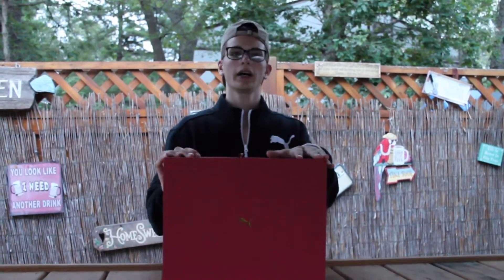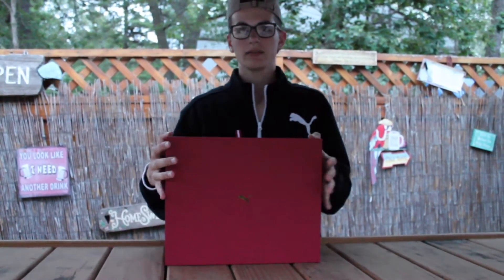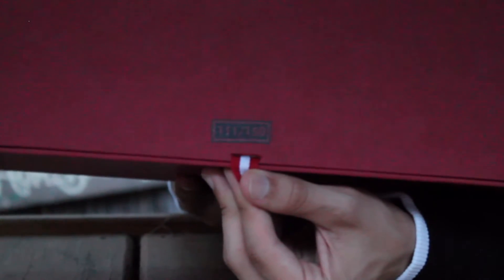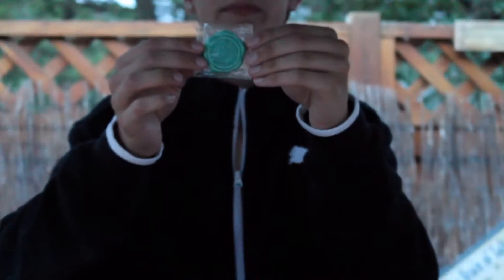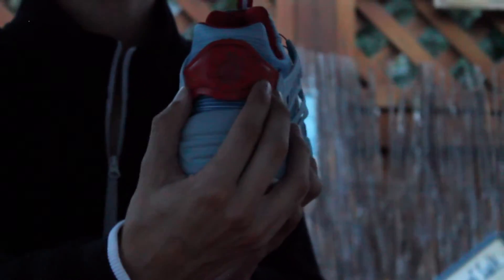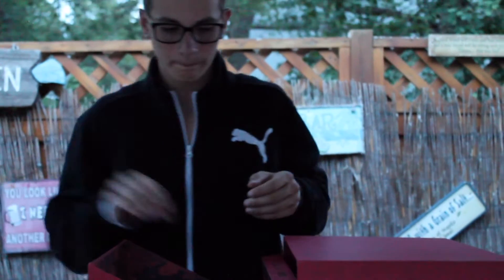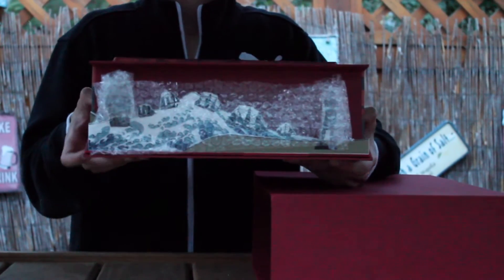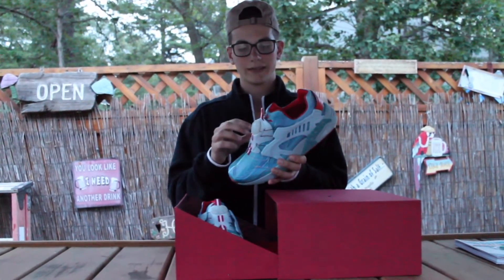Puma X Limited Edt Disc Blaze Unboxing Review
I could use all the help I can get to get started with YouTube.. I will be doing reviews, on foot, and vlogs Thank you

Songs- saved by ty dolla sign